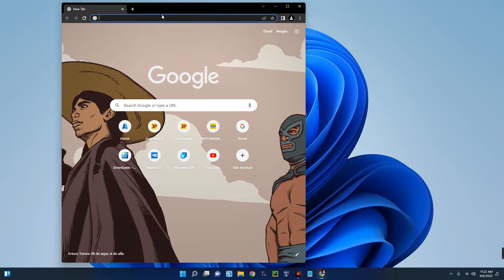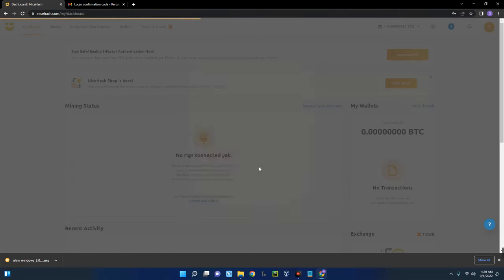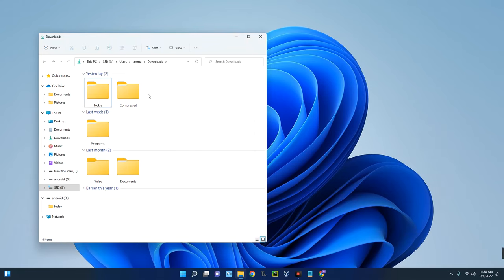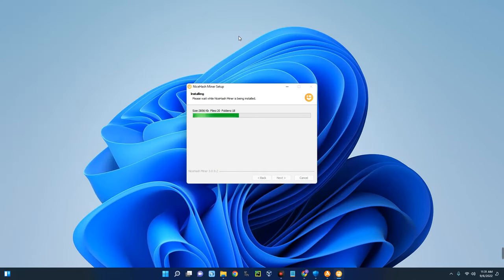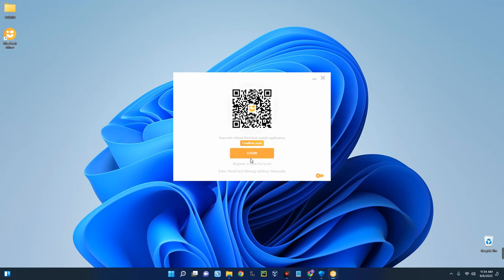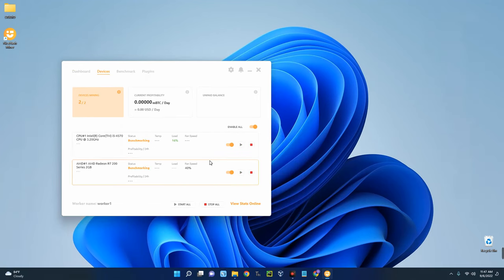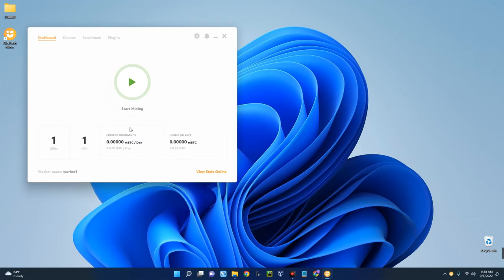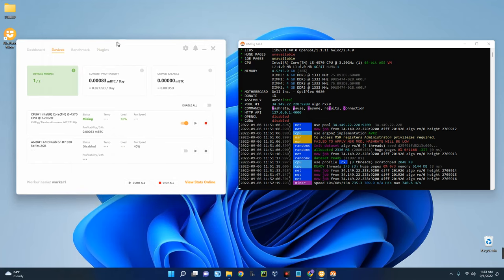How to MINE CRYPTOCURRENCY on your PC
In this video I will show you How to Mine Cryptocurrency / Crypto Mining on any PC / Computer Easily.

Instagram, Twitter, Tiktok: @teemagoddowell